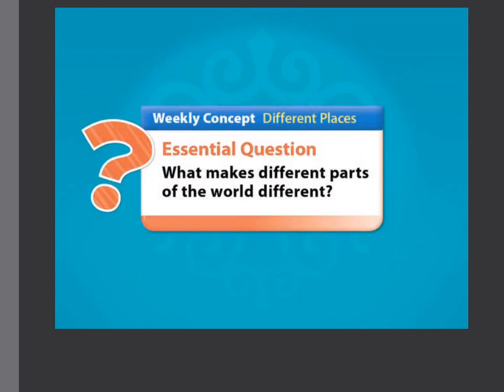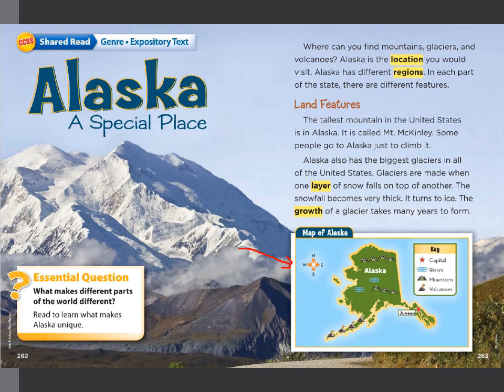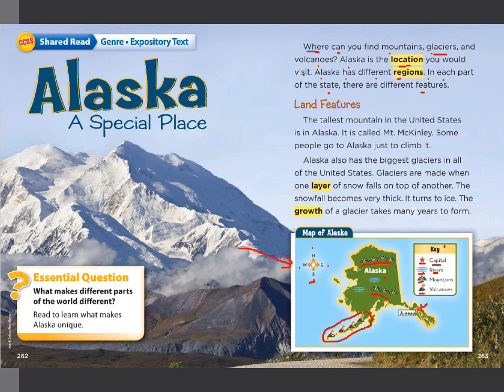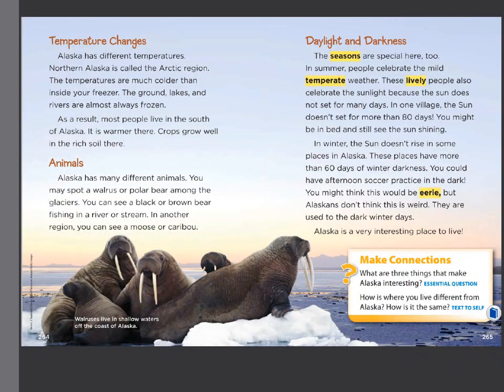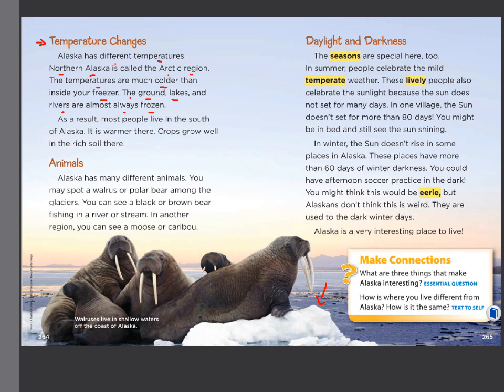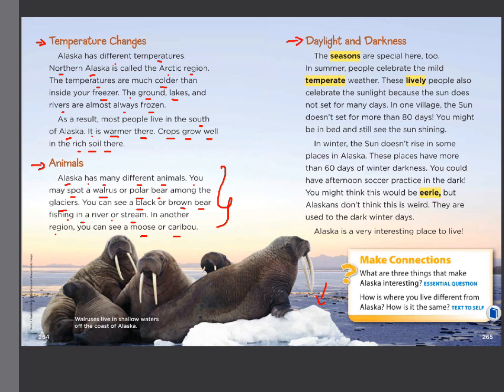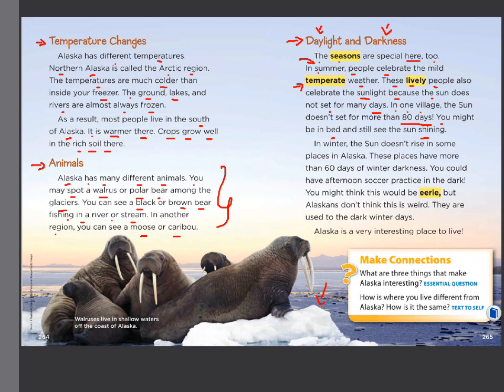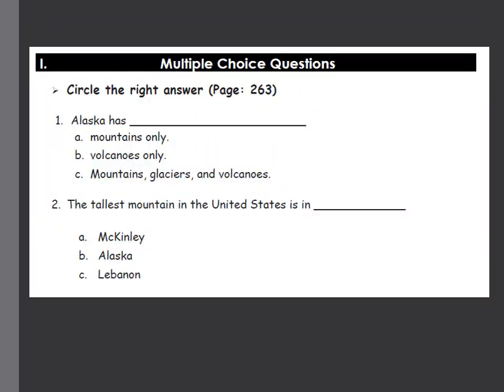G2-Reading lesson Alaska A Special Place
Watch the video. Practice reading the lesson 3 times at least.